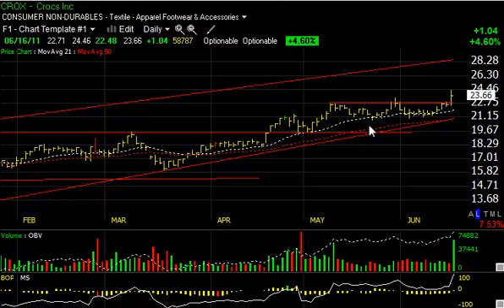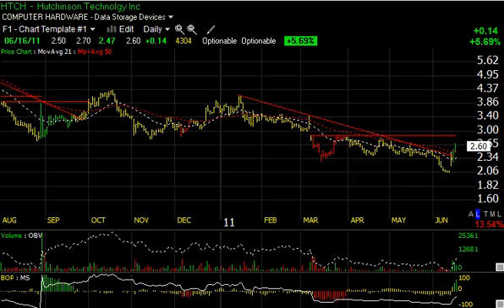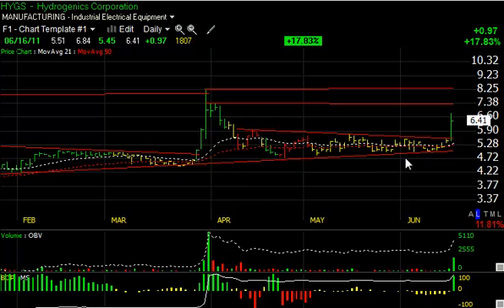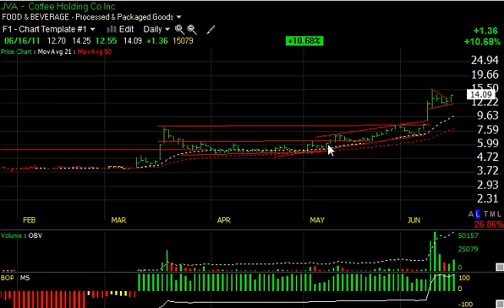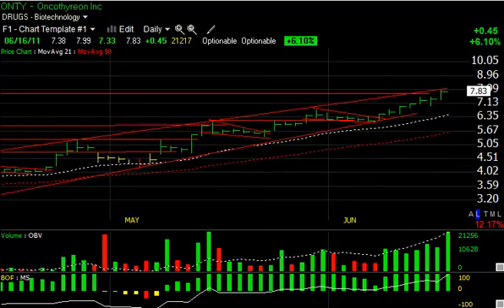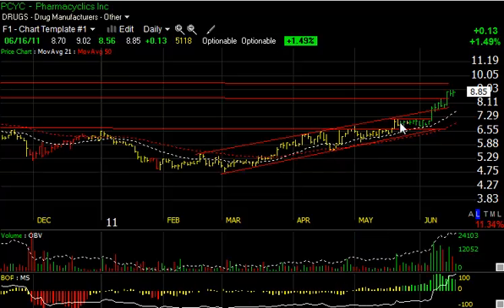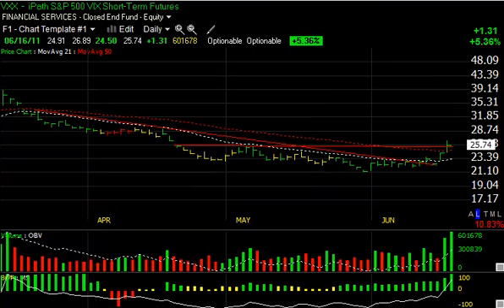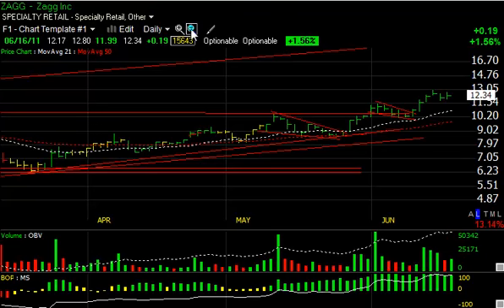CROX, HYGS, JVA, VXX - Stock Charts - Harry Boxer, theTechTrader.com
06/16/11 - The market spiked down on Thursday and reversed. Perhaps we're going to see if it can do a little rallying here. Some of the stocks we've been watching that are hanging in best are going to be featured

CROCS Inc. (CROX) made a new multi-year high on Thursday, breaking out across resistance, and popped 1.04 to 23.66, or 4.6%, on 5.88 million shares. That's the biggest volume in about five weeks. A significant move, particularly on a bad day in the market. The long-term channel is showing dramatically higher prices potentially. Look for something around 28 on a potential swing trade for CROX.

Hydrogenics Corp. (HYGS) had a big day Thursday. It exploded through a two-month coil, a gain of 97 cents to 6.41, or almost 18%, on 180,000 shares. That doesn't sound like a lot of shares, but that's the biggest volume in two and a half months. It could test the 35 area short-term, secondary target set at 8 1/4.

Coffee Holding Co.Inc. (JVA), which had a big surge a week and a half ago, pulled back in a three-day beautiful flag, or wedge, last week and on Thursday it popped 14.09, up 1.36, or 10.7%, on 1.5 million shares. The volume increased to be the best in three sessions. It may retest quickly the 15 1/2 area. That could happen as early as Friday. Beyond that something in the high teens may be doable. Keep an eye on this one as it does have a lot of momentum.

iPath S&P 500 VIX Short-Term Futures ETN (VXX) popped again on Thursday as volatility is increasing. Wednesday's move jumped it at 1.91, on 50 million, and on Thursday it traded 60 million and jumped another 1.31 to 25.74, or 5.3%. It went through lateral price resistance and the 50-day moving average, so there could be more upside. Short-term target set at 28 3/4 - 29 potentially.

Other stocks in our Charts for the Day are Hutchinson Technology Inc. (HTCH), Idenix Pharmaceuticals Inc. (IDIX), Oncothyreon Inc (ONTY),  Pharmacyclics Inc. (PCYC), Raptor Pharmaceuticals Corp. (RPTP), ZAGG Incorporated (ZAGG).

Chart Info: Harry's Charts of the Day, published each evening Monday through Thursday, features Harry Boxer's video technical analysis on a stock in play. To learn which stocks Harry is adding to his model portfolio, including stops and targets, sign up for a Free 15-Day Trial to his Technical Trading Diary -- which includes both day trades and intermediate-term stock picks.